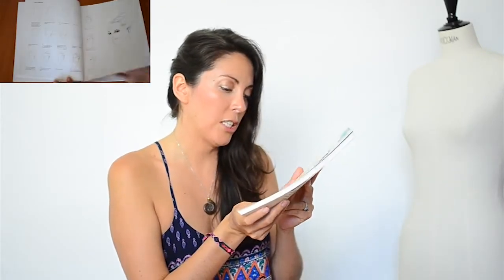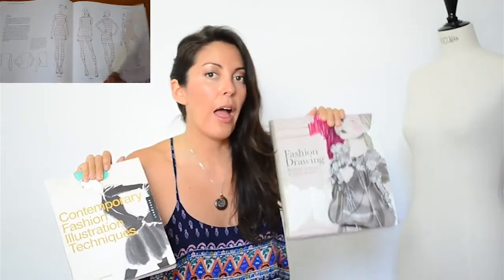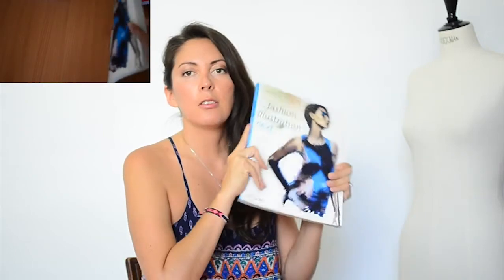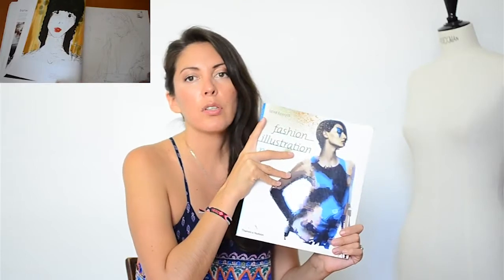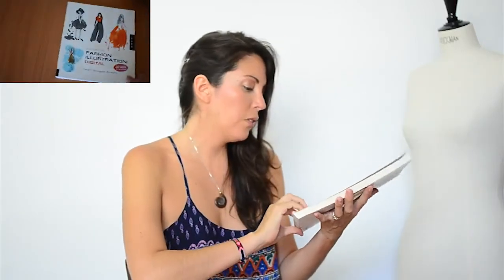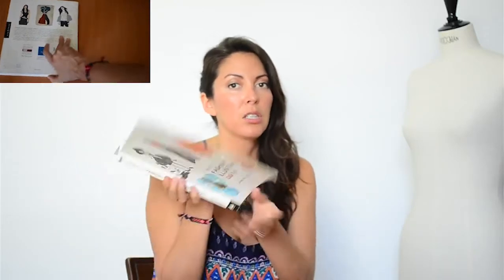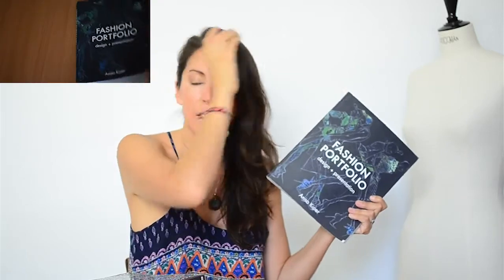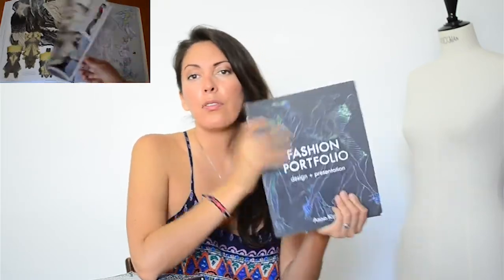Fashion Design Book Review for Rendering and Illustrations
Hello and welcome again. Today I'm doing a book review on books that I have recently bought online. So because there is not a lot of information online about these books I thought it would be nice to share this to those of you interested in making a book purchase.

Book that I reviewed:

1. Contemporary Fashion Illustration Techniques by Naoki Watanabe

2. Fashion Drawing -lllustration techniques for fashion design by Michele Wesen Bryant

3. Advanced Fashion Drawing - Lifestyle Illustration by Bil Donoven

4. Fashion Illustration Next by Laird Borrelli

5. Digital fashion illustration - with Photoshop and Illustrator by Kevin Tallon

6. Essential Fashion Illustration Digital by Loreto Binvignat Streeter

7.  adobe for fashion: illustrator cs5 - The ultimate guide to drawing to drawing flats by Robin Schneider

8. Fashion Portfolio - design + presentation by Anna Kiper